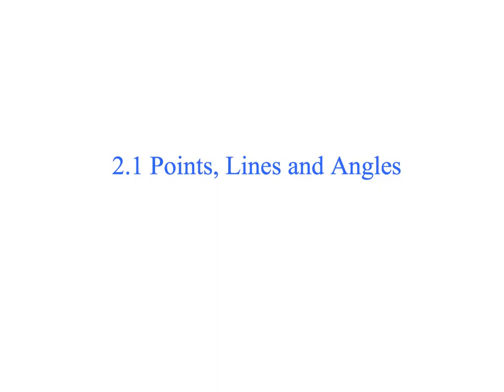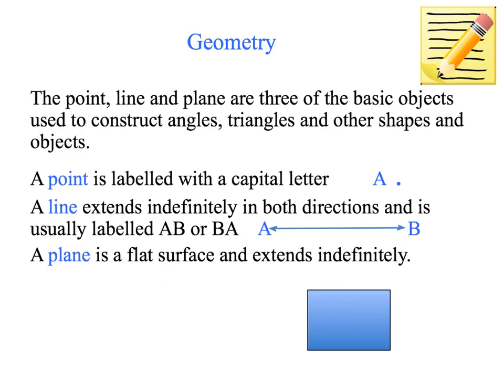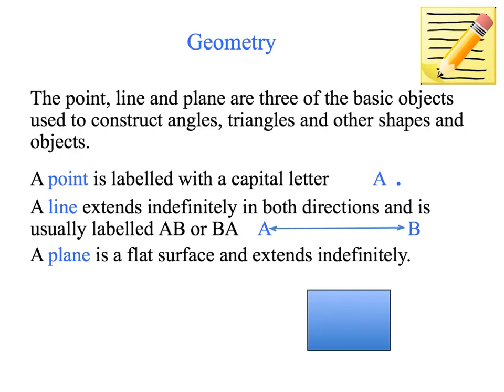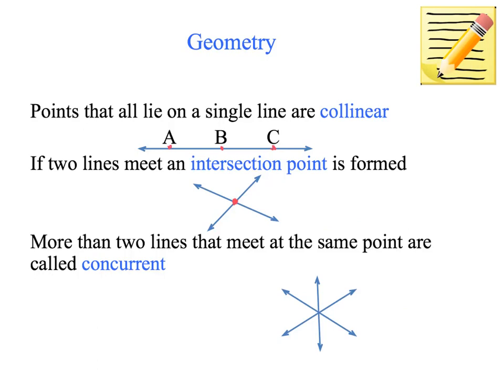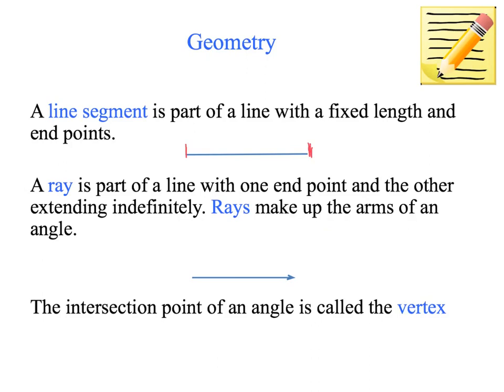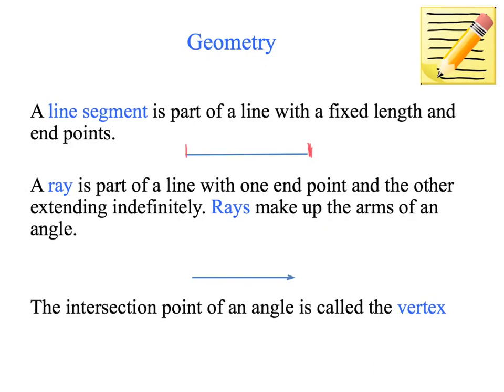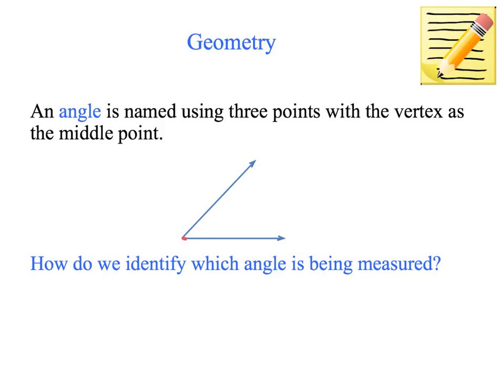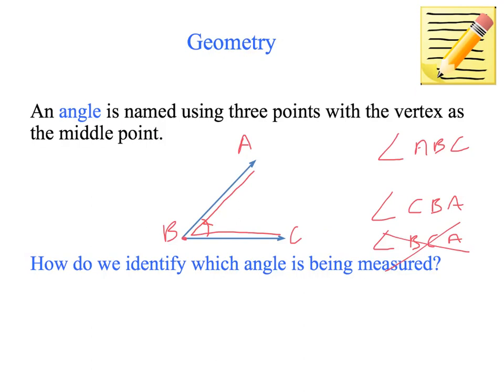2.1 Points, lines and Angles